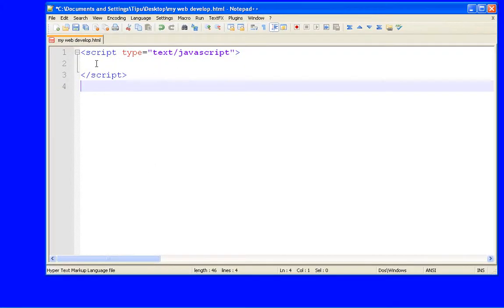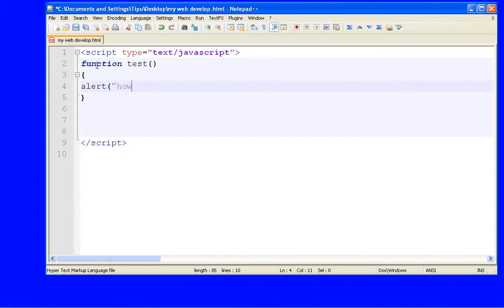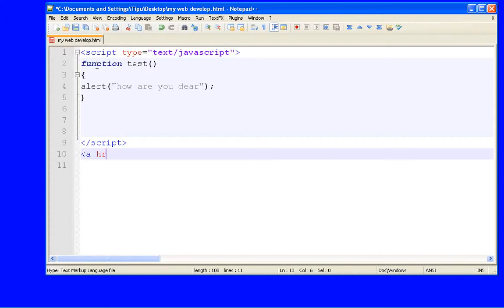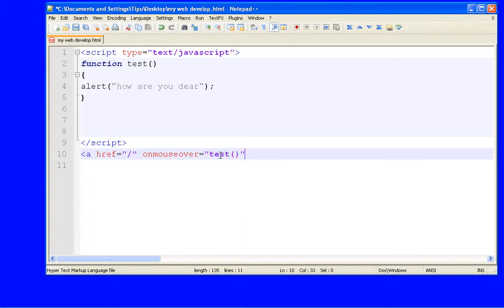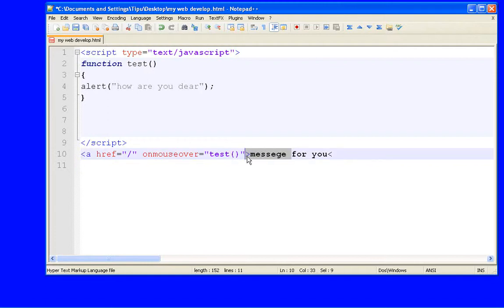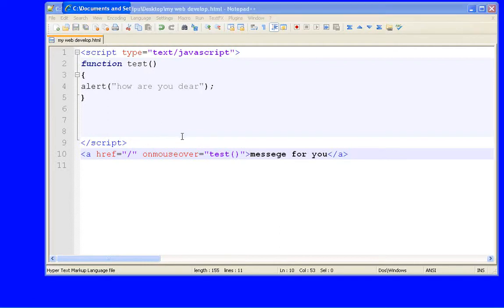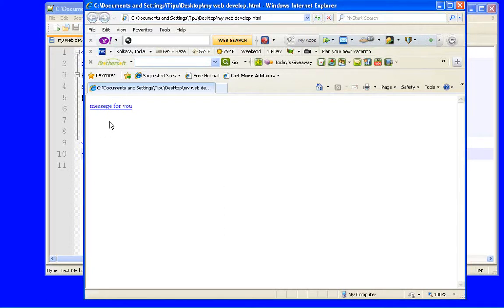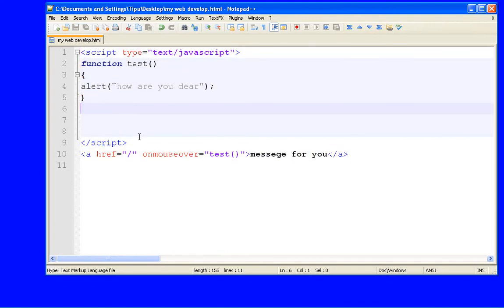mouseover effect using javascript by thenewkolkata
mouseover effect using javascript